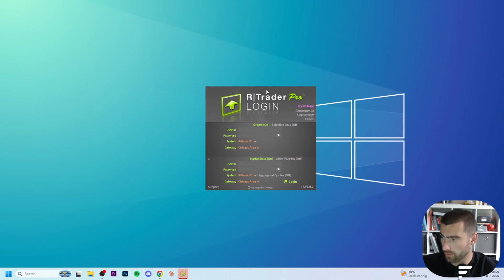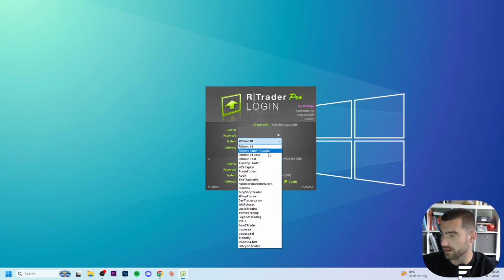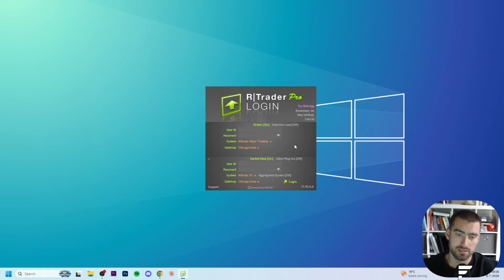How to DOWNLOAD Rithmic Trade Pro (Easy Guide 2026)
How to DOWNLOAD Rithmic Trader Pro (Easy Guide 2026) – Need help getting started? This easy tutorial walks you through how to download Rithmic Trader Pro, install it on your computer, complete the initial setup, and get ready to start trading. Ideal for beginners and anyone installing Rithmic Trader Pro for the first time.